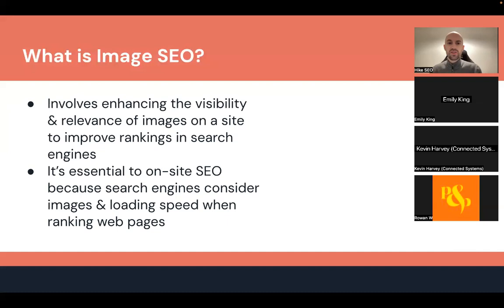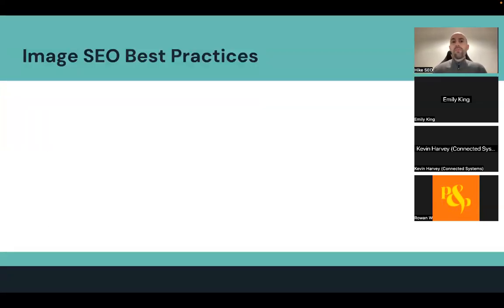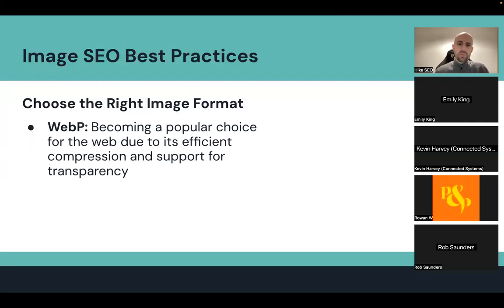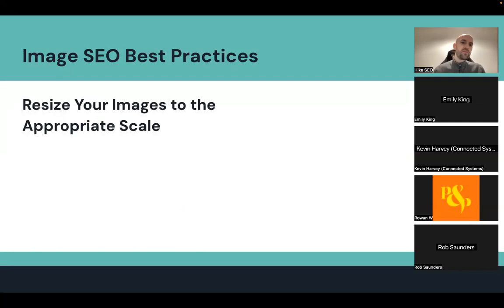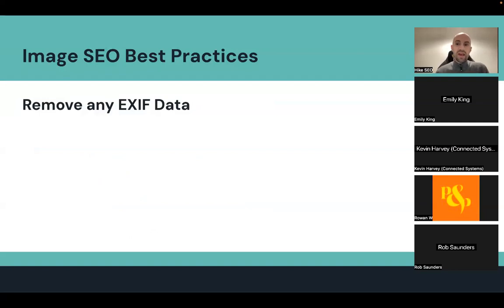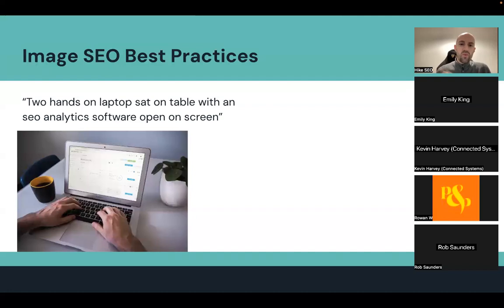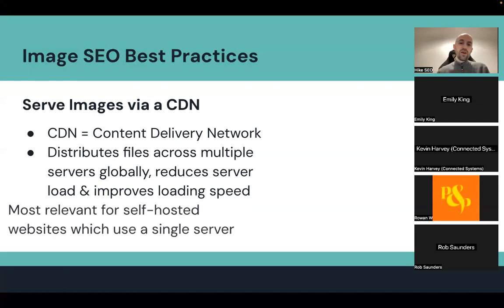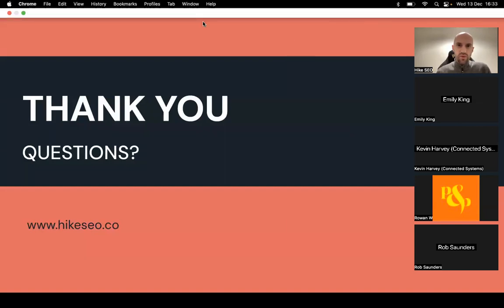[Webinar] Image SEO: A Beginner's Guide - Recording - December 13, 2023